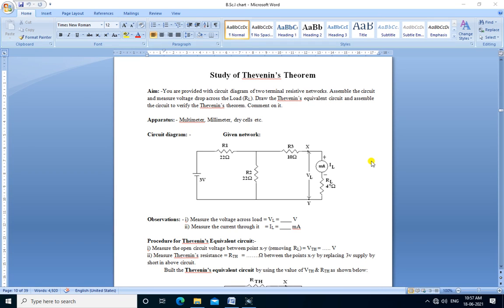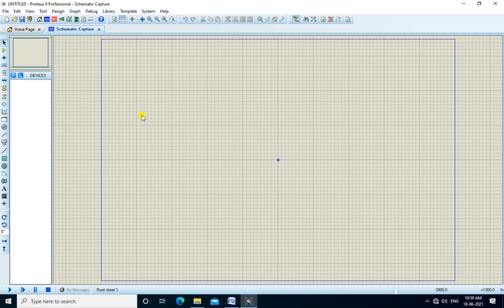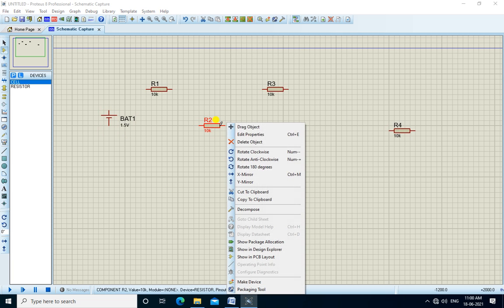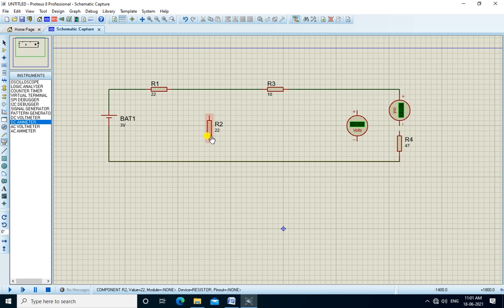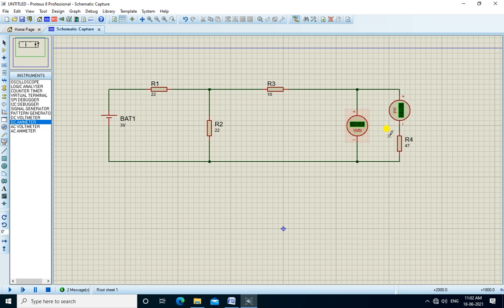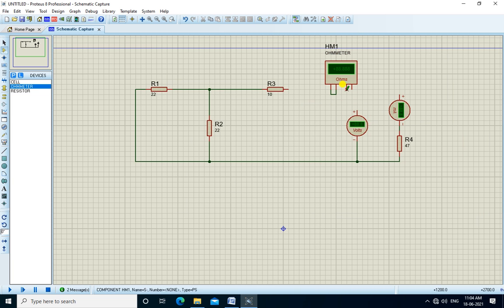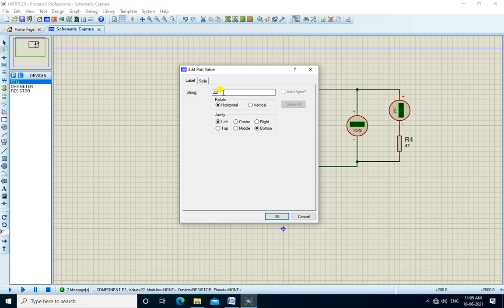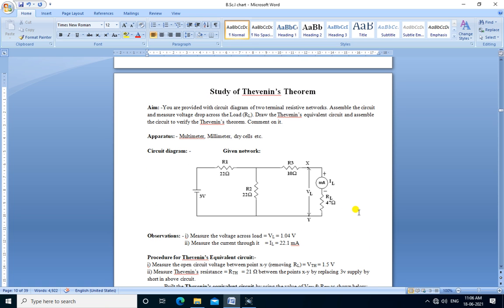Proteus Simulation of Thevenin's Theorem Practical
This Video Demonstrate Practical of Thevenin's Theorem using Proteus Simulation Design